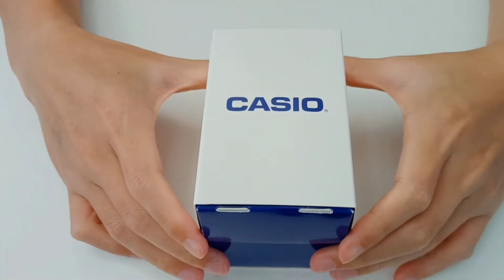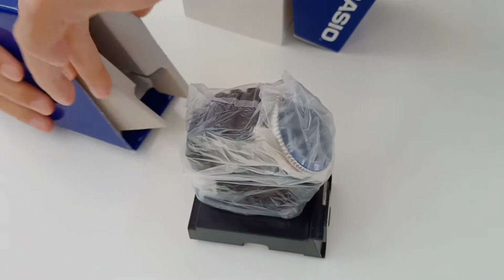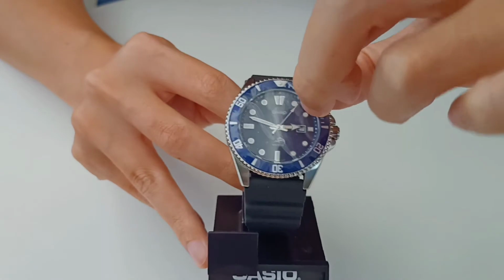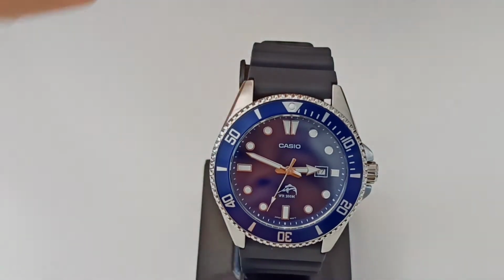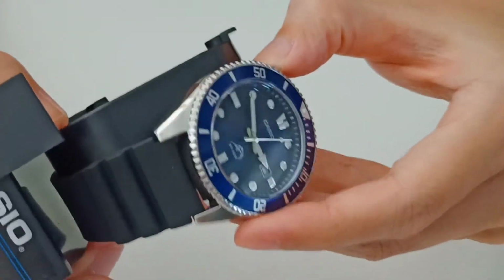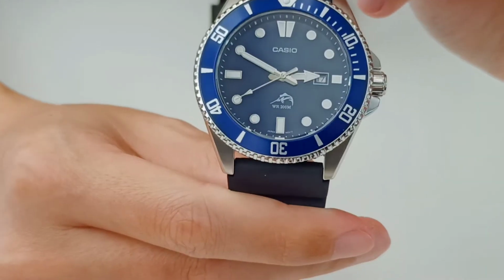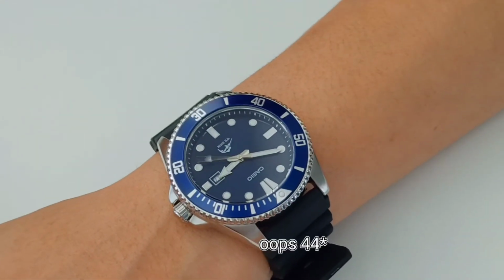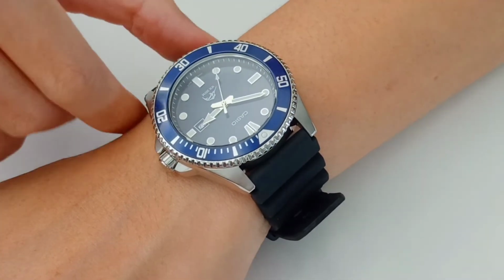JPE: Unboxing the Soon-to-be Discontinued Casio Duro/Marlin MDV106B!